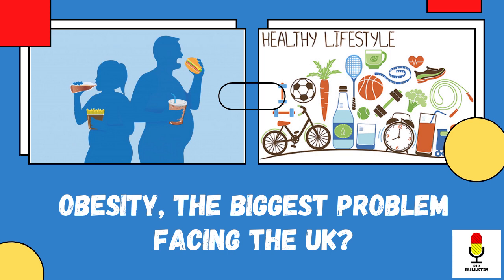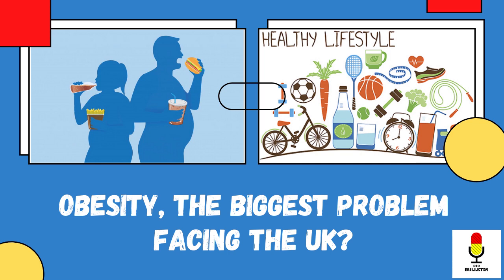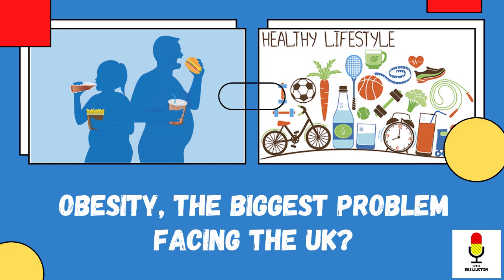Is Obesity the Biggest Problem Facing the UK Today?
BioBulletin: Podcast 15! Welcome back to another informative topical discussion, in this episode, we discuss the growing problem of Obesity in the UK and whether it may be the biggest problem we face.

Order of Speaking:
Kanishka (1st)
Ashish (2nd)
Viven (3rd)

If you have any specific topics you would like us to discuss leave them in the comments section or in the linked google form below:

Make sure to follow us on Instagram to keep up to date with which podcast is coming out and to keep on top of new and interesting scientific events in the world:

As always, make sure to subscribe to our channel for more content like this; like the video to show your support; and share the video with friends and family who you think will find our content interesting.